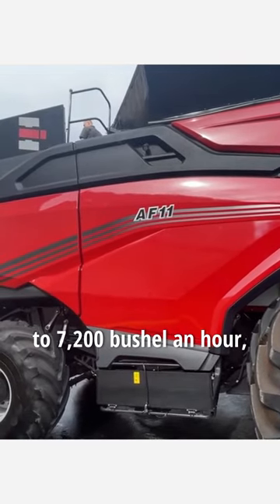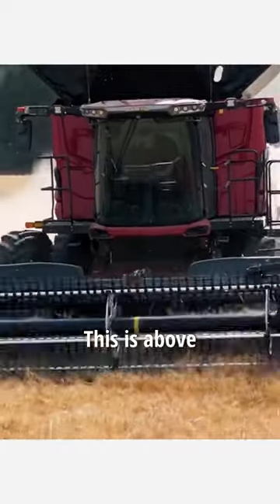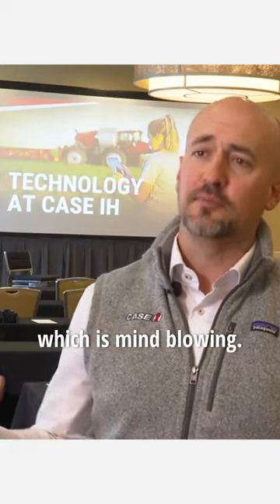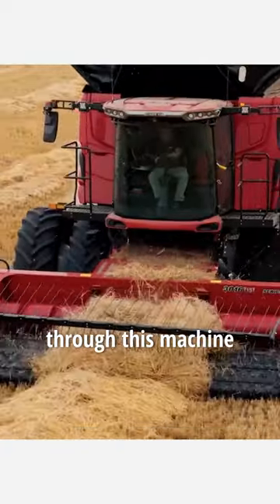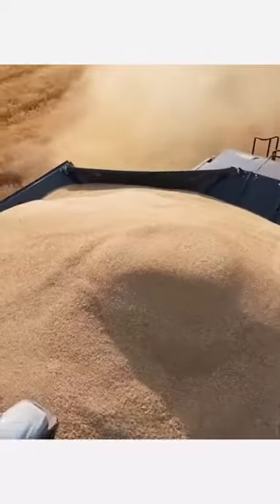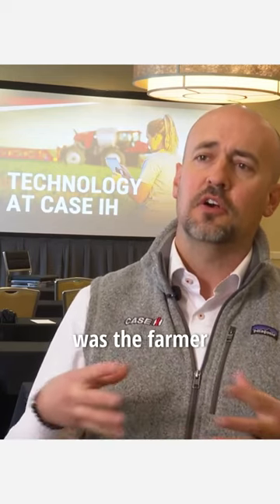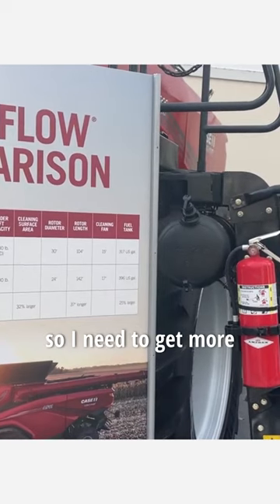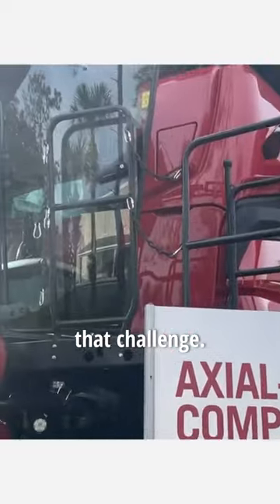This Case IH Tractor Helps Farmers Get More Out of Their Combine